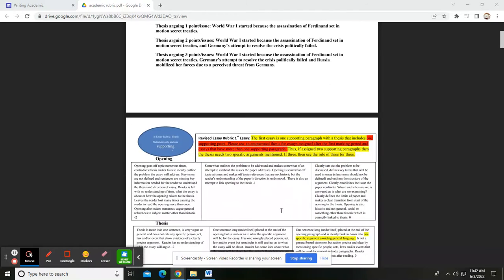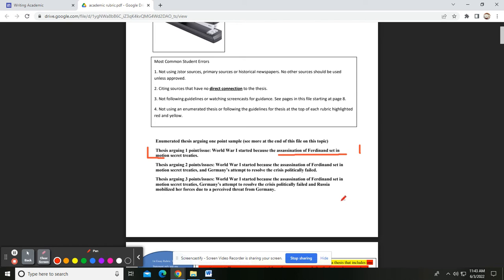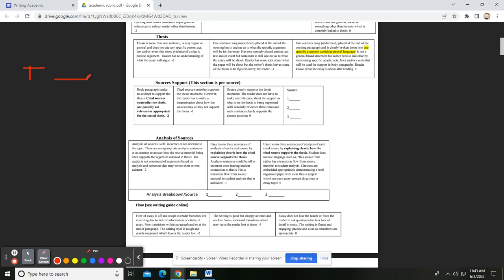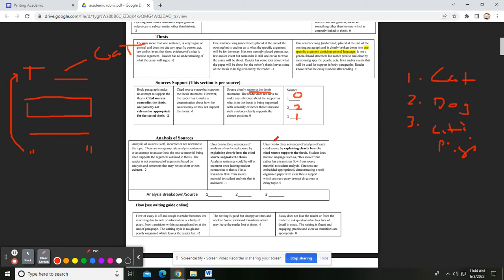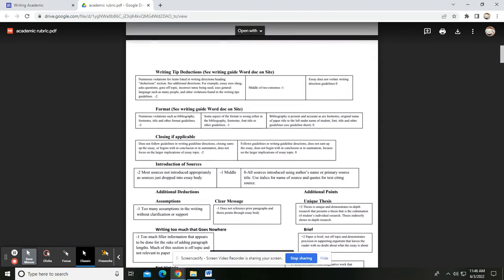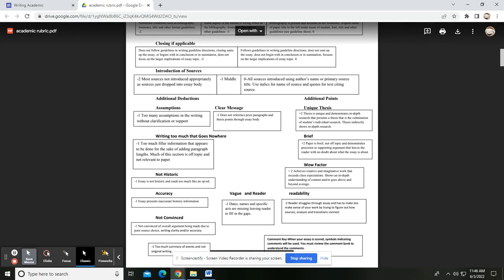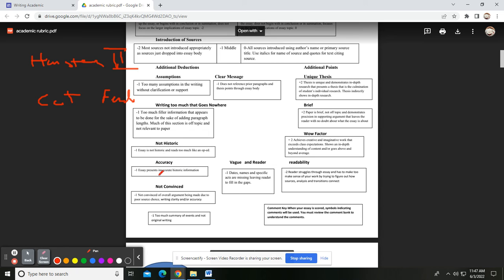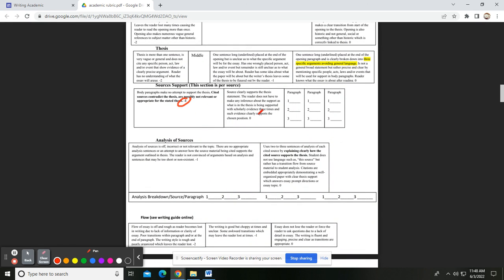Rubric Academic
Essay rubric used for Academic high school history classes.